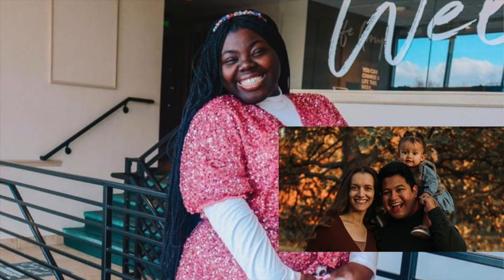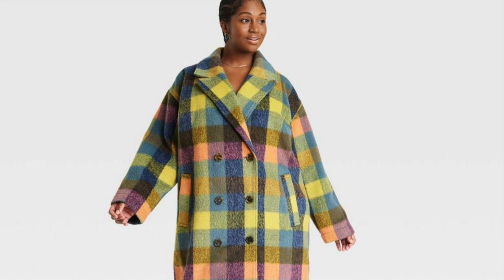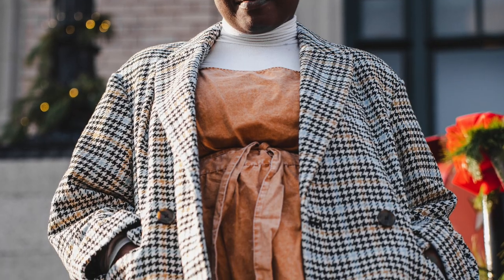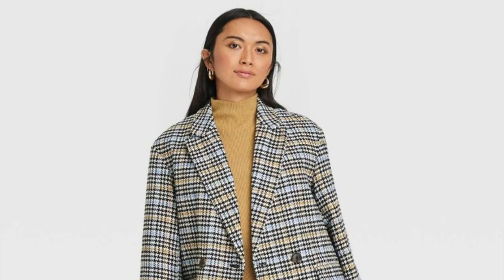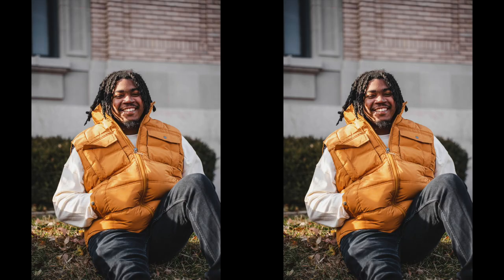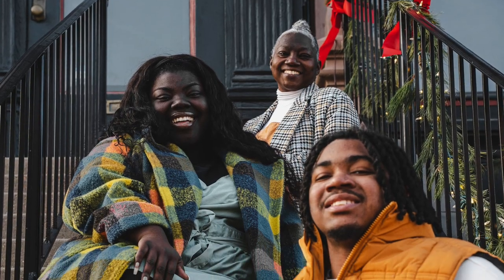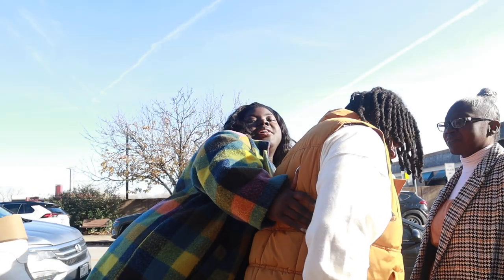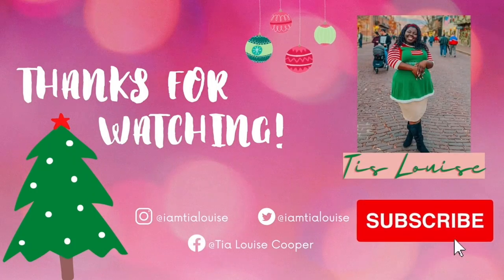How I Styled My Family for Holiday Pictures | DAY 7🎄❤️✨ | vlogmas 2022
NOT ME BEING A WHOLE STYLIST OUT IN THIS STL STREETS OKAYYYYY 😭😭😭💗💗💗💗✨🥰🥰🥰🥰🥰
Tune in today’s vlogmas episode where I take you guys into how I styled my entire family & myself for our family Holiday pictures. :)

Outfit details:

Tia’s fit:
Total: $150 + tights/leggings

Mom’s fit:
Total: $145 + tights/leggings

Maurice’s fit:
Total: $96

Outfits total: $417.96

WANT ME TO STYLE YOU??!!? Hit me up ;)